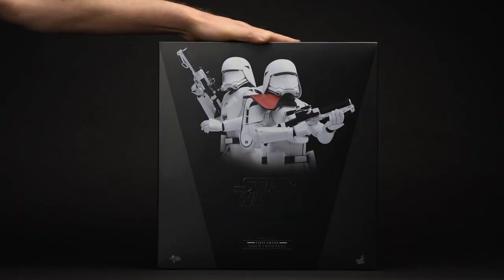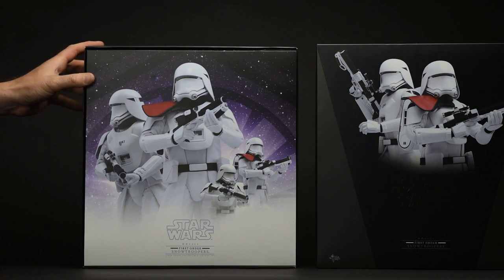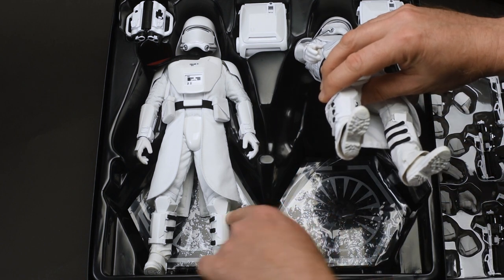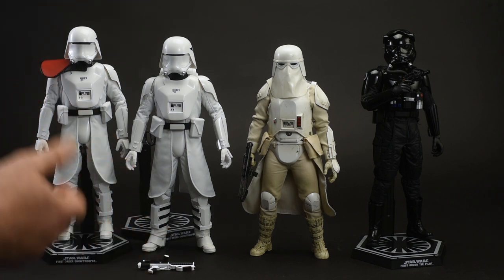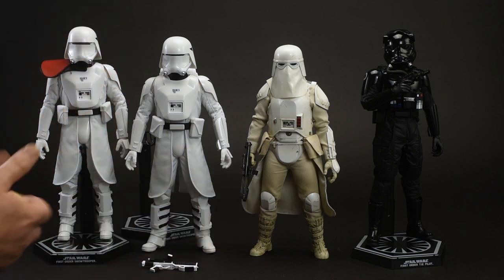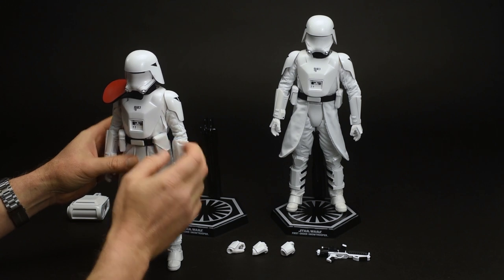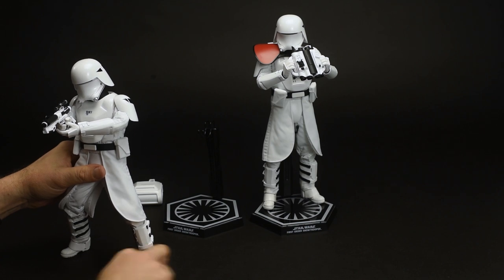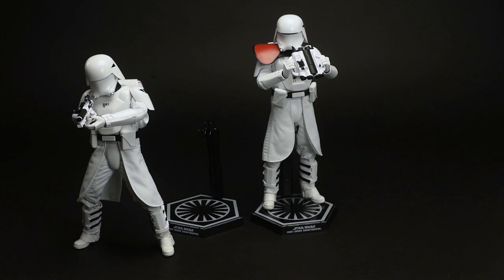First Order Snowtroopers Sixth Scale Figure by Hot Toys | Toys Will Be Toys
Terry Smith takes a look at the First Order Snowtroopers Sixth Scale Figure by Hot Toys.

Details about the First Order Snowtroopers Sixth Scale Figure by Hot Toys:

Following the official reveal of the first wave of Hot Toys' Star Wars: The Force Awakens collectible figures, featuring the mysterious Kylo Ren and the First Order Stormtroopers, Sideshow Collectibles and Hot Toys are thrilled to continue to bring fans more highly detailed collectibles based on the widely anticipated movie and present the new First Order Snowtrooper Star Wars collectible figures!

The latest generation of Snowtrooper is equipped with completely redesigned advanced insulated armor and helmets that can reduce the glare of icy terrain when carrying out the First Order’s missions in extreme climates.

The highly-accurate collectible Star Wars figures are specially crafted based on the image of First Order Snowtroopers in Star Wars: The Force Awakens. Each Snowtrooper features a newly designed Snowtrooper armor, helmet, and backpack. The standard First Order Snowtrooper is equipped with a blaster rifle with extended stock, while the First Order Snowtrooper Officer is armed with a blaster rifle with extended stock, a pair of articulated binoculars, and a red colored pauldron that indicates the rank of officer. Two additional blaster rifles are included exclusively in this collectible set!

Continue to build your First Order army with the new Snowtroopers!